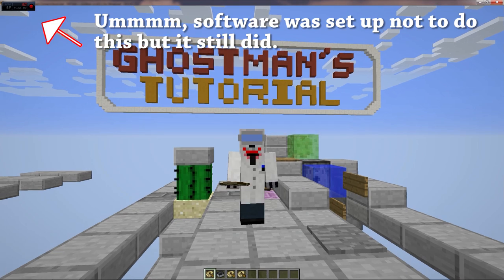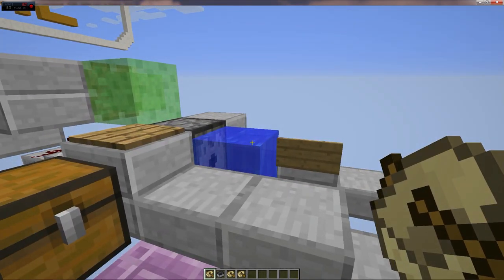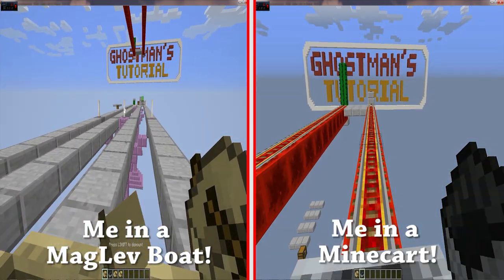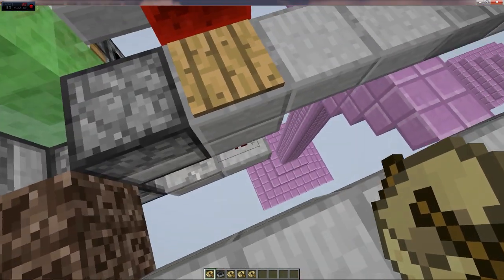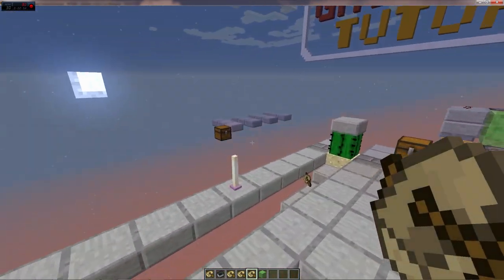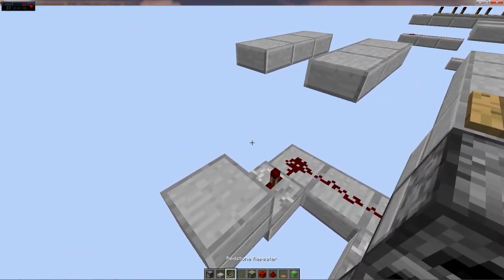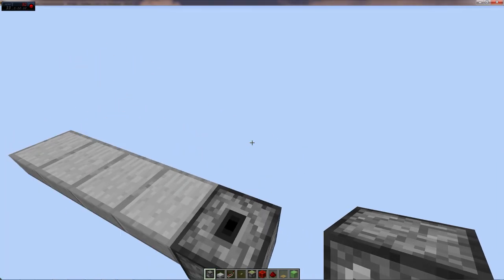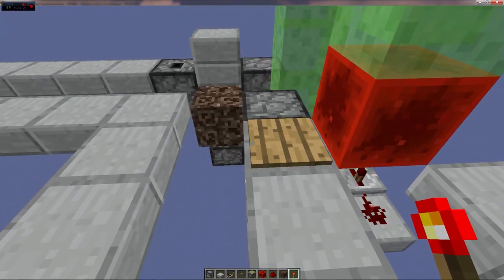Tutorial:- MagLev Boat Corners (Minecraft 1.9)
Video footage:-
"Within reason you‘re free to do whatever you want with screenshots and videos of the Game. By “within reason” we mean that you can‘t make any commercial use of them or do things that are unfair or adversely affect our rights. If you upload videos of the game to video sharing and streaming sites you are however allowed to put ads on them."